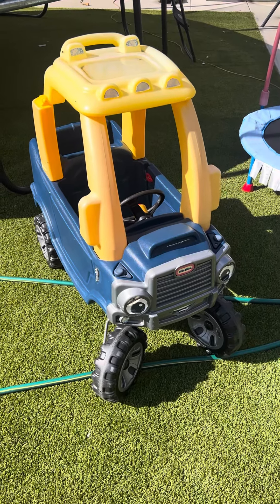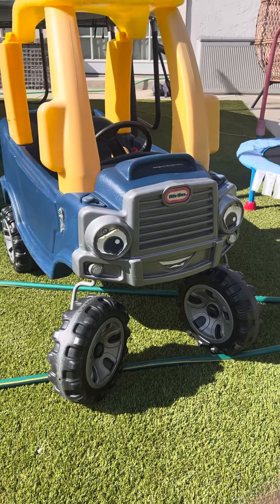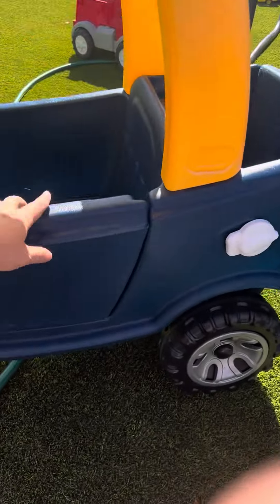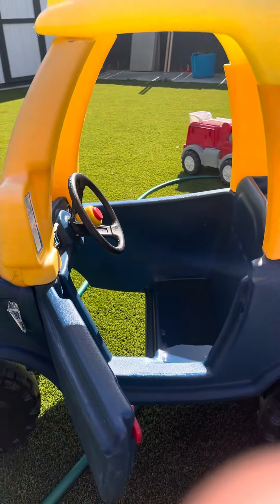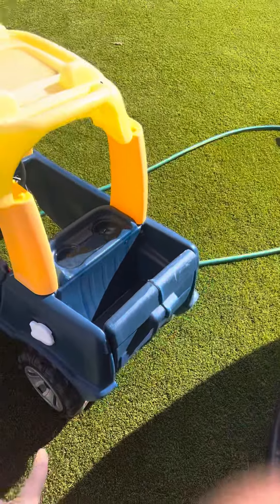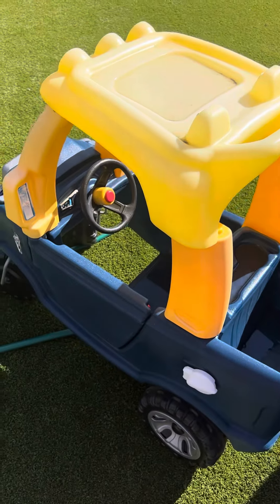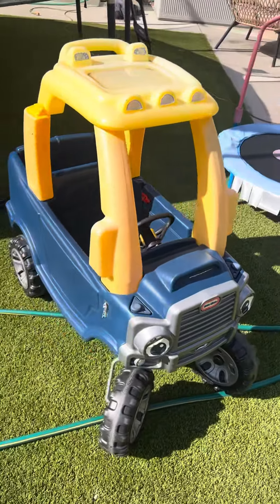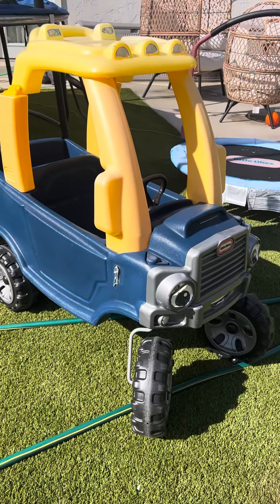My review on Little Tikes Cozy Truck Ride-On with removable floorboard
My honest review of Little Tikes Cozy Truck Ride-On with removable floorboard